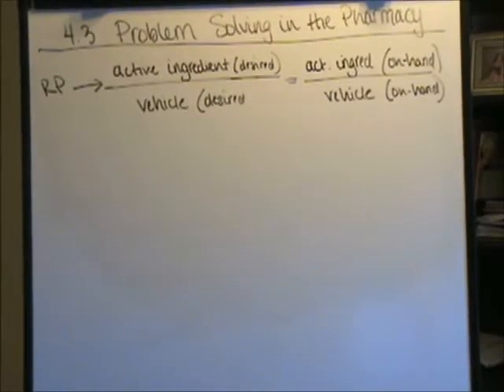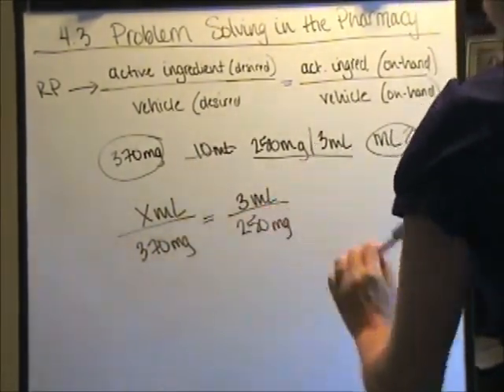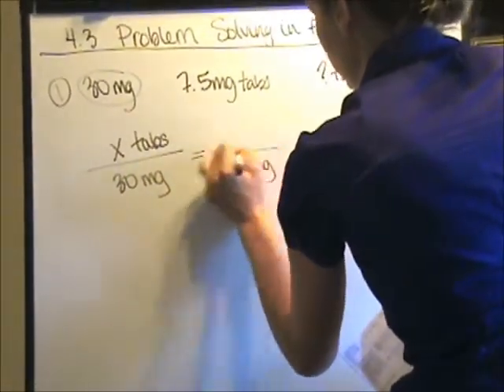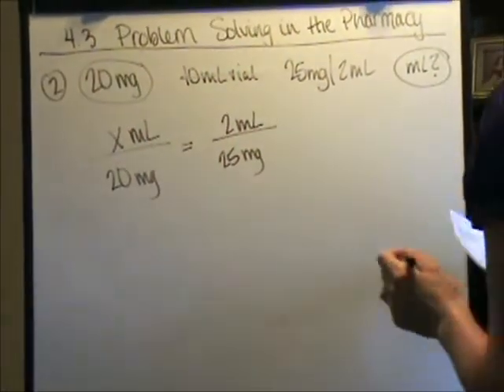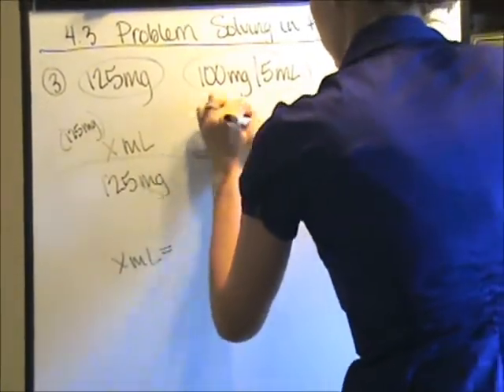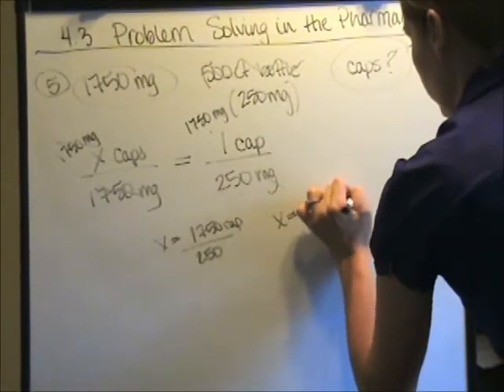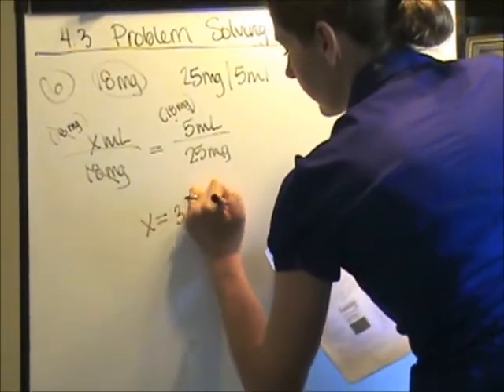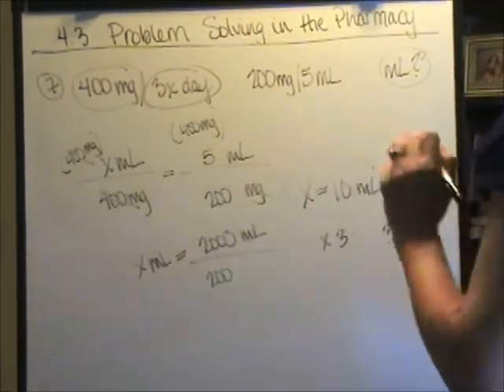PHRM1002-Ch 4, Section 4.3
PHRM1002, Chapter 4, Section 4.3